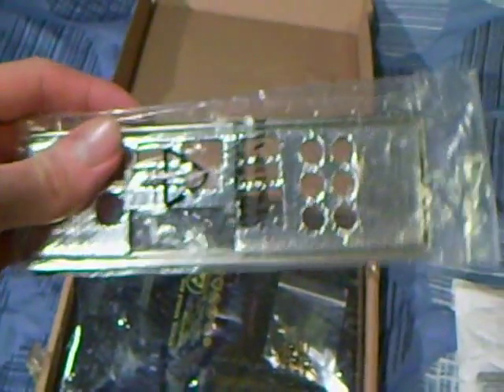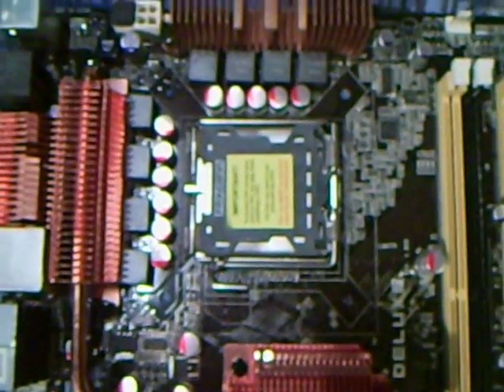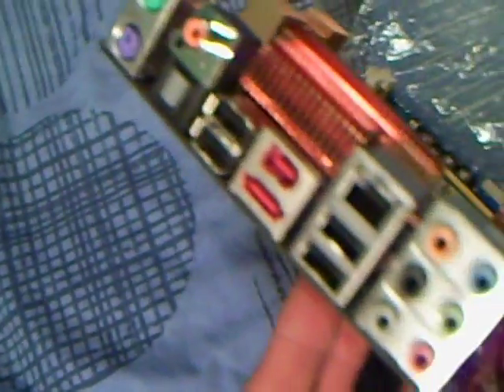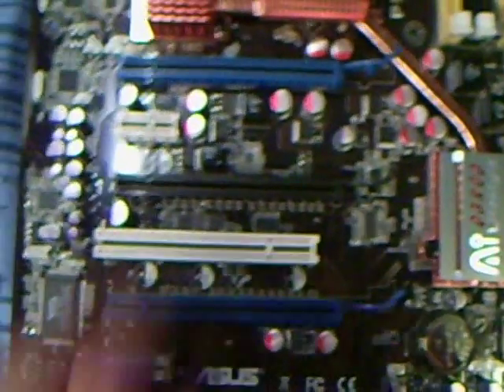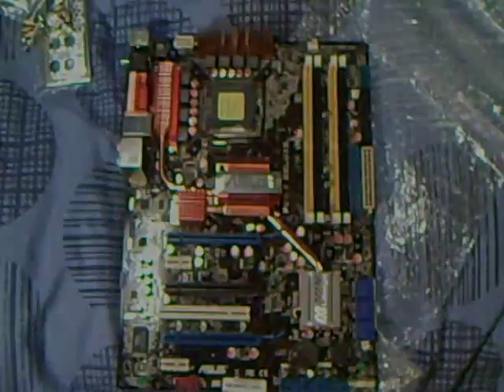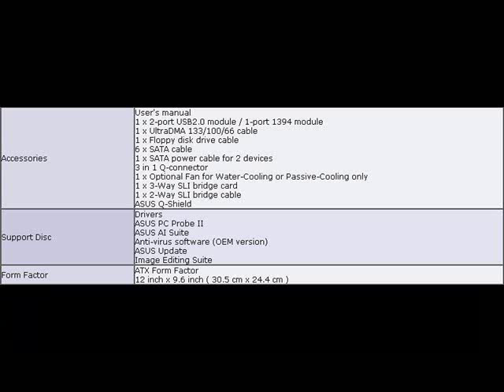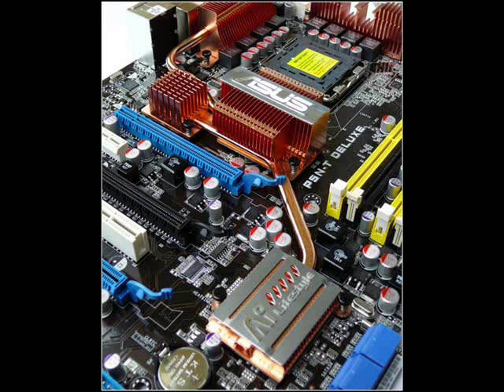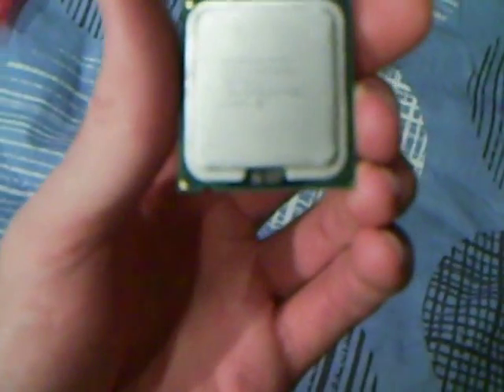Asus P5N-T Deluxe 780i & Intel q9650 Overview/Firstlook (NEW BUILD) 5th & 6th Component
I unbox my Asus P5N-T Deluxe 780i and Intel q9650 and give a breif overview of them

Check out my previous un-boxing videos to see what this new build will consist of!

TAGS: asus p5n-t deluxe 780i 780 i motherboard mobo and intel core 2 quad q9650 q6600 3ghz overclock 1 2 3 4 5 gaming machine pc new build componenrs review overview firstlook first look unbox unboxing gb mb water cooling psu ssd scottyboiboi 19mon05stewarts93 GDDR5 memory Directx11